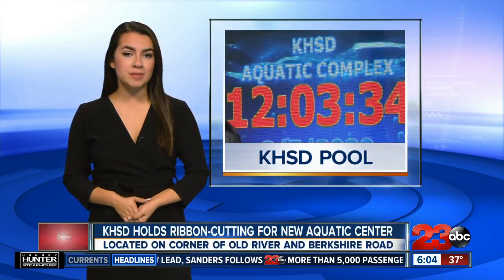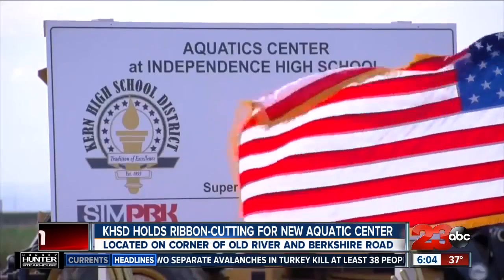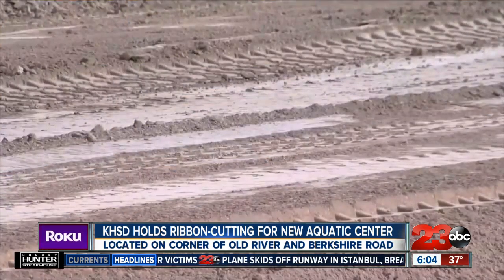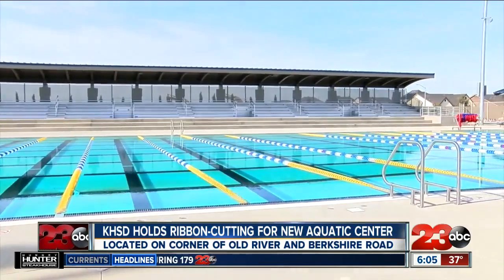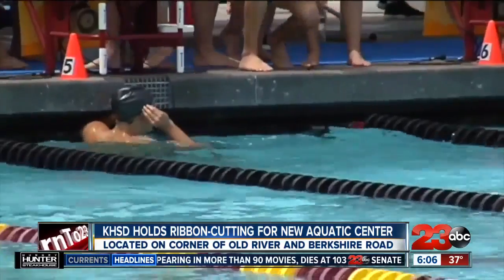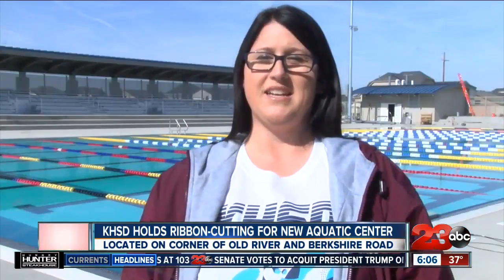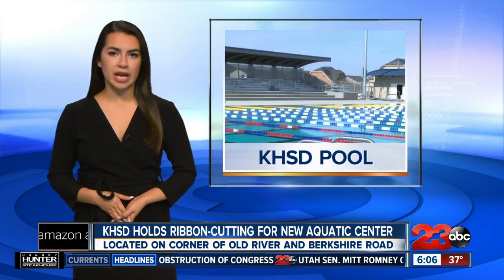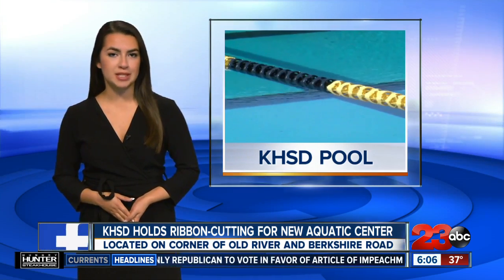Kern High School District unveils new aquatic center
For decades, the competitive swim teams of the Kern High School District have had to rent space for practice and competitions. Thursday the new aquatic complex center will bring a new chapter to those teams.